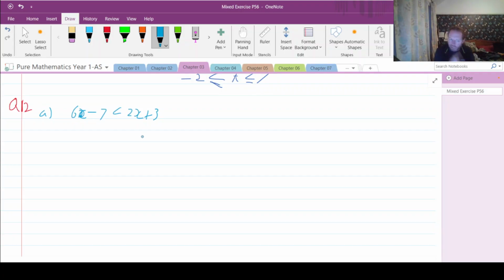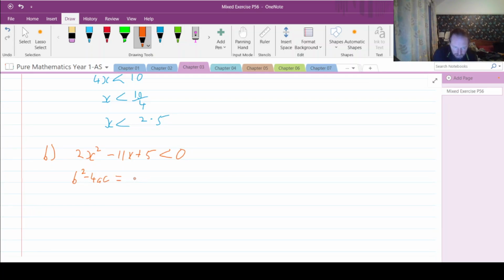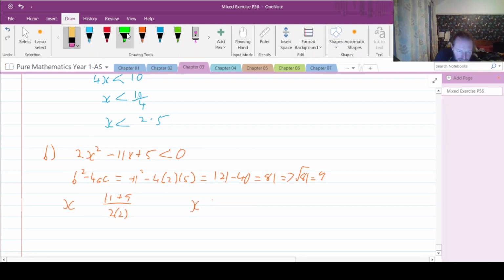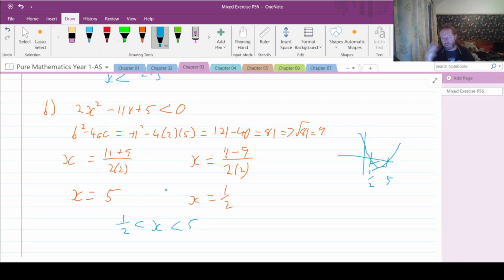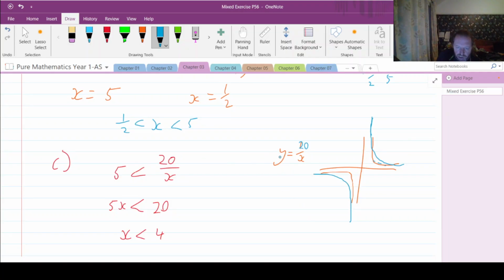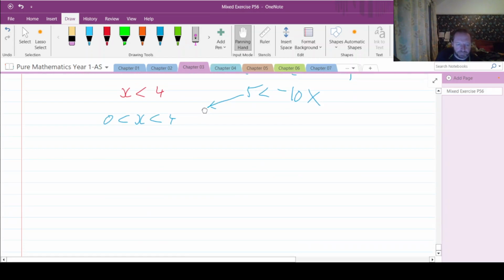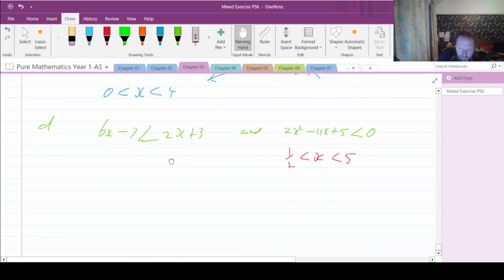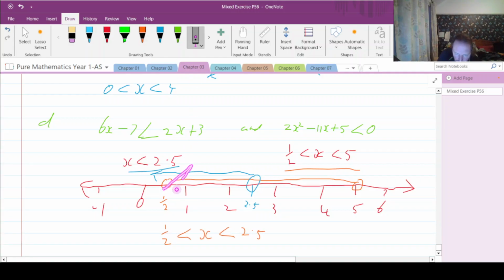Edexcel Pure Mathematics Y1 - AS Chapter 3 Mixed exercise Q12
worked through examples of Edexcel Pure Mathematics Y1 - AS Chapter 3 Mixed exercise Q12